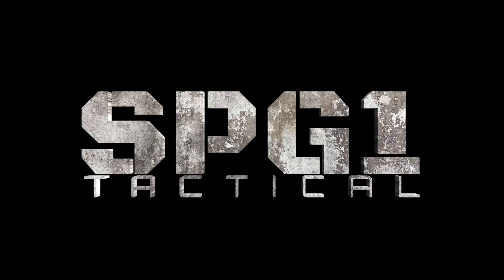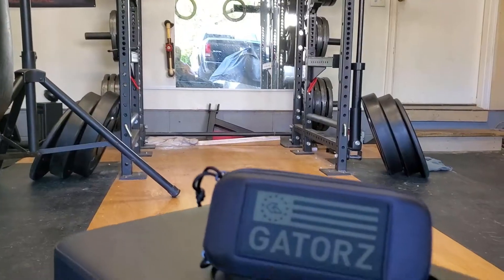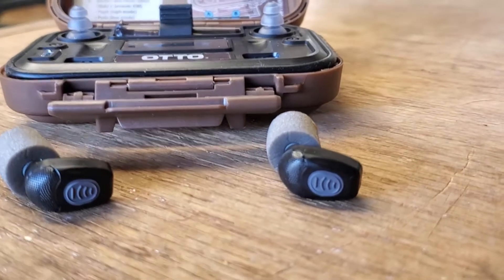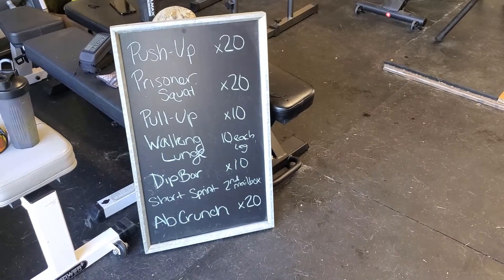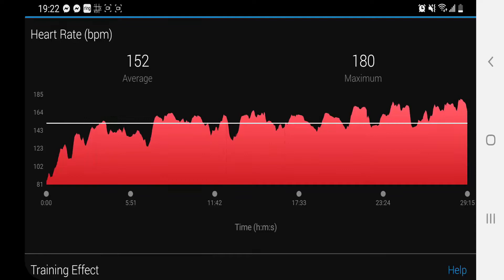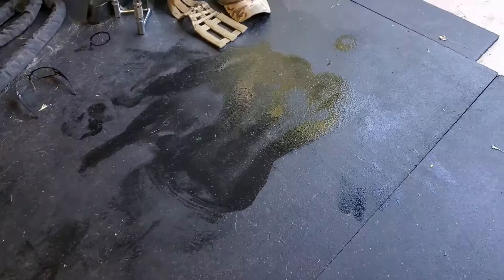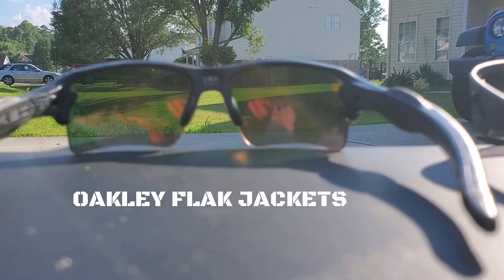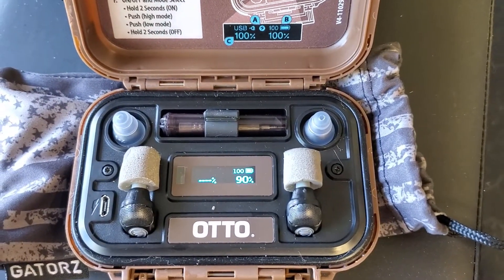Otto Noizebarrier Micro and Gatorz Magnum Ballistic Stress Test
I decided to do a spur of the moment stress test of my new Otto Noizebarrier Micros, and Gatorz Magnum Ballistic Photochromatic Shooting Glasses.  As I prepare for the Tactical Games, I'm looking for the best gear to handle the stress and physicality of basically shooting while doing CrossFit.  In this video, I put both of these items through a high temperature rigorous workout to see how they stack up!